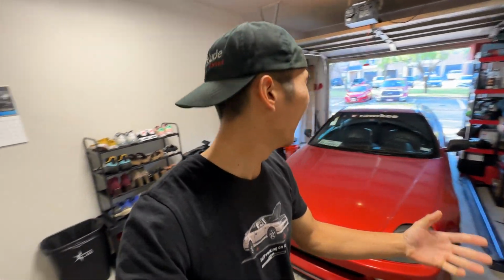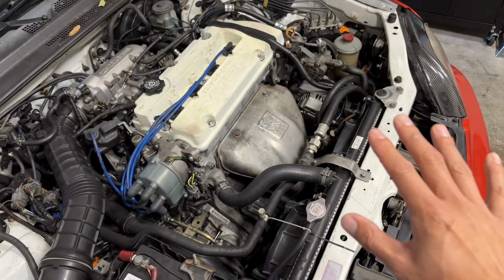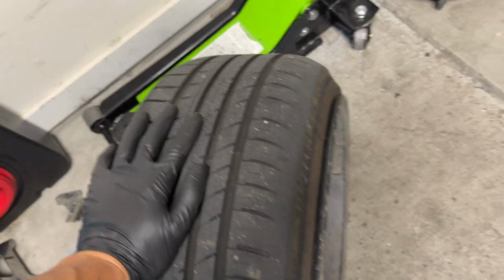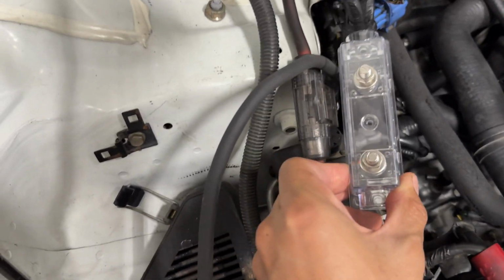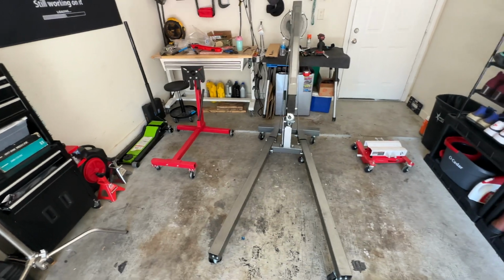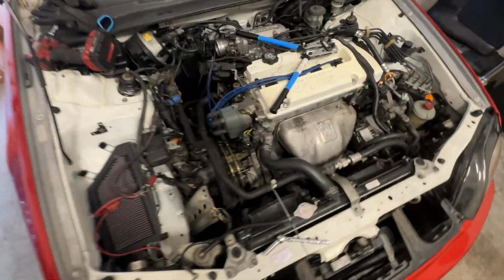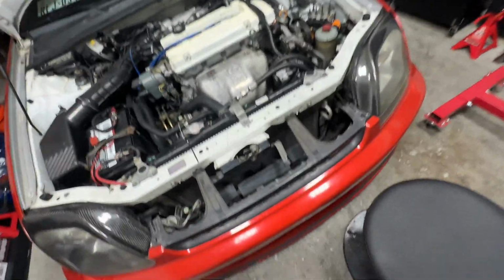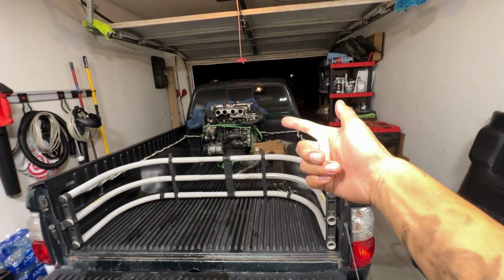Taking Delivery of My NEW Motor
While I wait to pick up my new motor, I upgrade the charging system on my 98 Honda Prelude

🔰 follow or I will kick you

🛠 Tools I didn't know I needed
► Blue Driver OBD2 Scanner
► Hose Clamp Pliers
► 1/2" Impact Sockets
► Head Gasket Leak Test
► Radiator Pressure Test Kit

🚗 Must Have if you Honda
► Honda Oil Filters
► Honda Power Steering Fluid
► Valve Cover Nuts

🧰 Maintenance Tools
► Valve Adjustment Tool
► Feeler Gauges
► Bolt and Nut Identifier
► Thread Pitch Identifier

🎥 Vlog Gear
► Best tripod ever
► Adapter (for phone mount)
► Phone Mount
► Mic Wind Shield